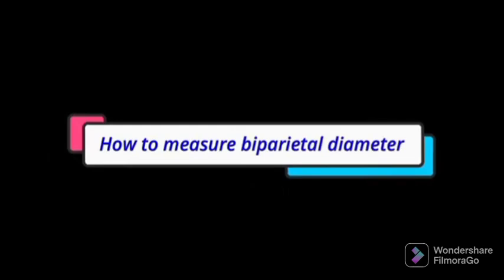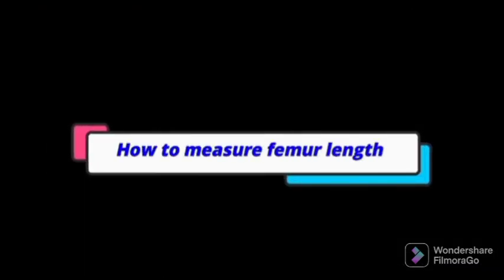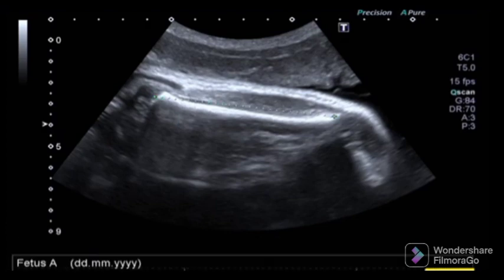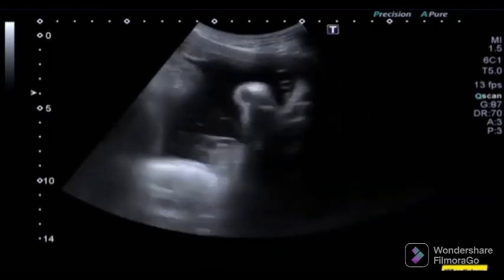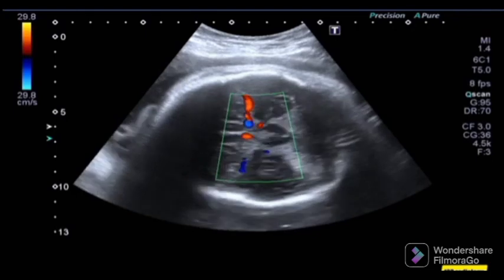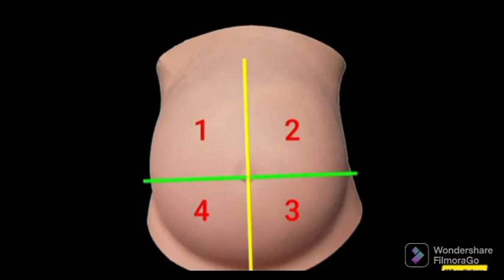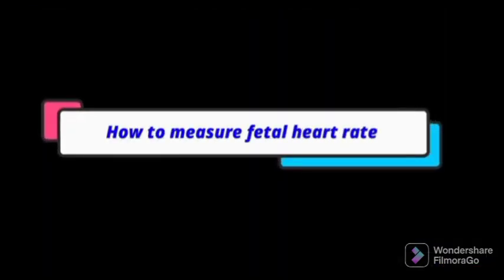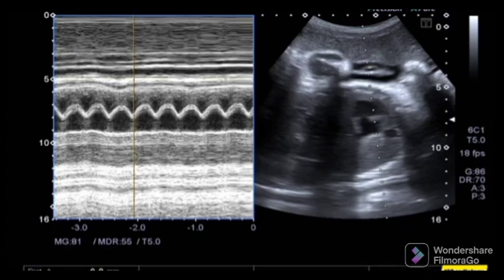Fetal measurements and Doppler | How to do it !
This video is a demo lecture showing how to perform obstetric measurements and Doppler In this video you will learn how to measure:

Biparietal diameter (BPD) - Femur length (FL)

- Abdominal circumference (AC)

- Amniotic fluid index (AFI) - Fetal heart rate (FHR)

You will learn how to perform:

Umbilical artery Doppler

Middle cerebral artery Doppler